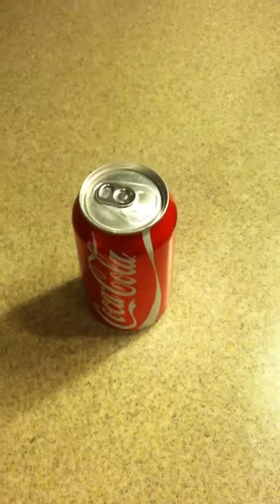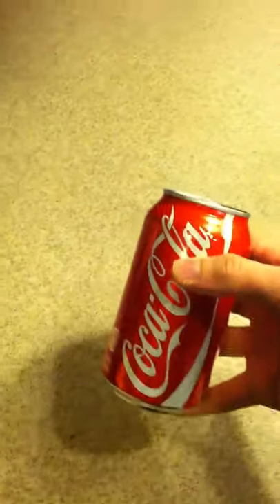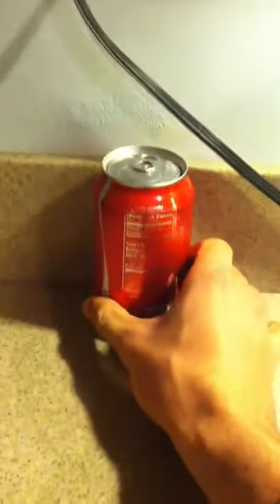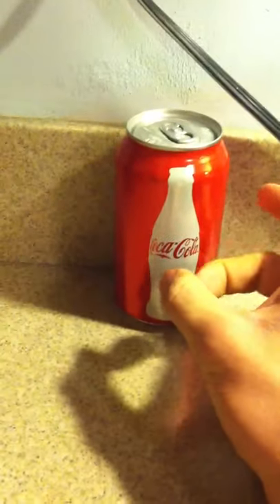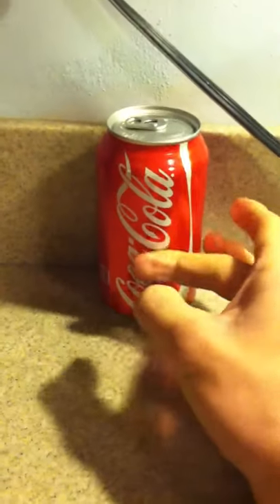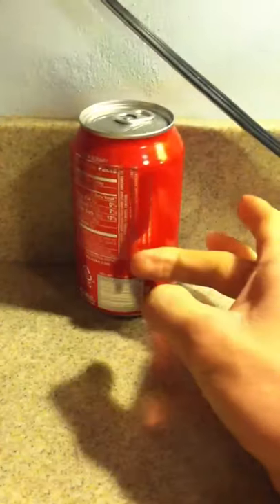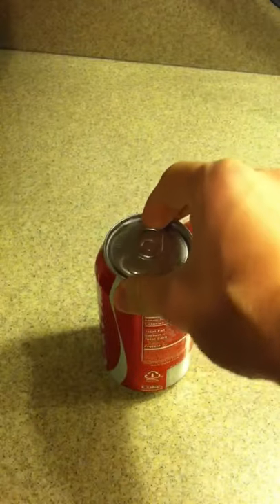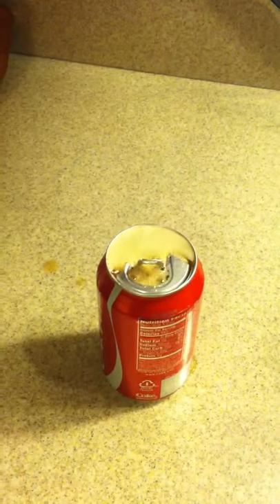Shaking a coke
I knew it wasn't fake!